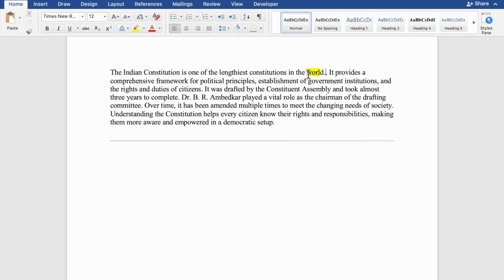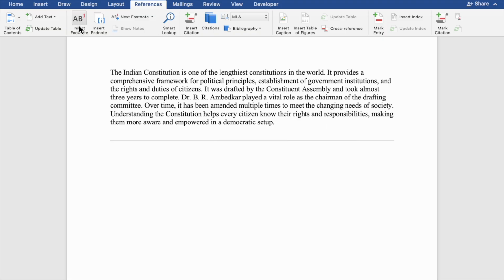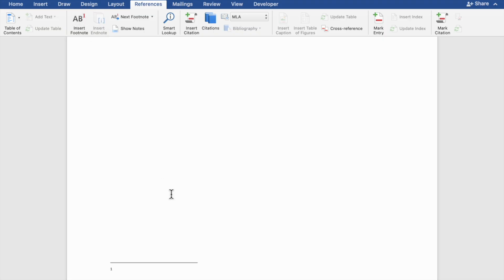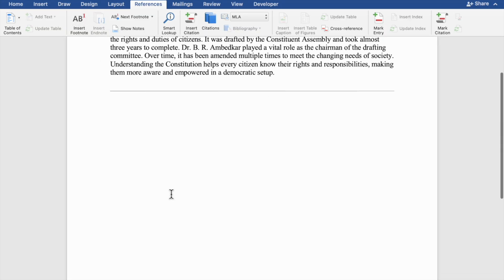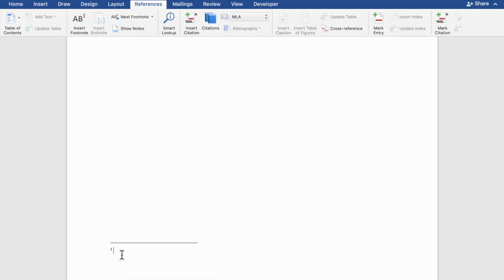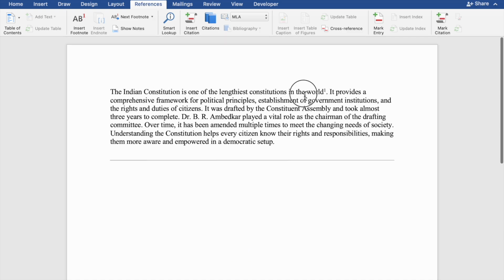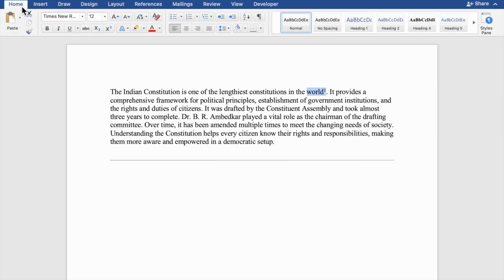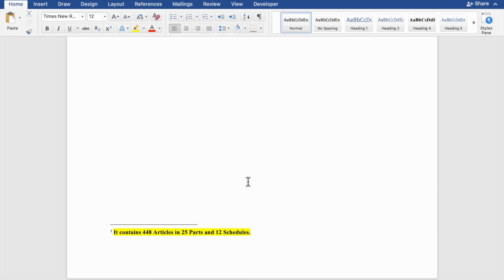What is a Footnote? Learn How to Insert Footnote in Word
In this video, you will learn what a footnote is and how to insert a footnote in Microsoft Word. Footnotes are used in academic, legal, or research documents to give additional information, cite sources, or add explanations without cluttering the main text. This beginner-friendly tutorial shows you how to place the cursor, insert a footnote using the References tab, and type your reference at the bottom of the page. Whether you're a student or a professional, this guide will help you master the footnote feature in MS Word quickly and easily. Watch till the end for complete understanding.

What is a footnote in Word?
How to add footnote in Microsoft Word?
How to insert references in Word?
What is the difference between footnote and endnote?
How to edit or remove footnotes in Word?